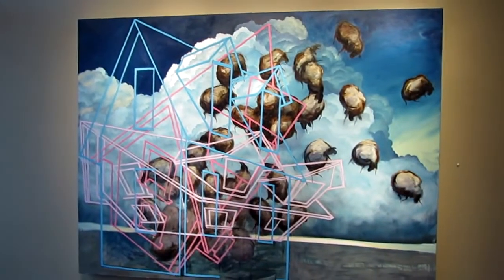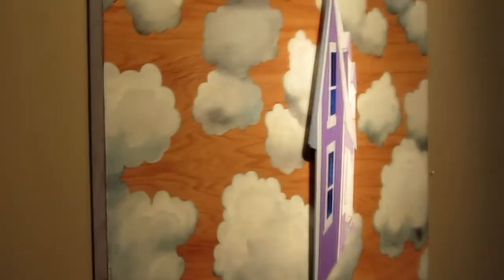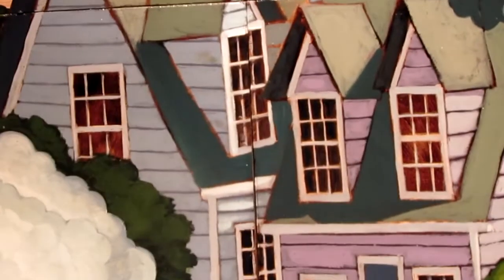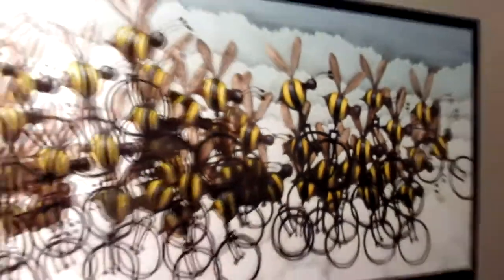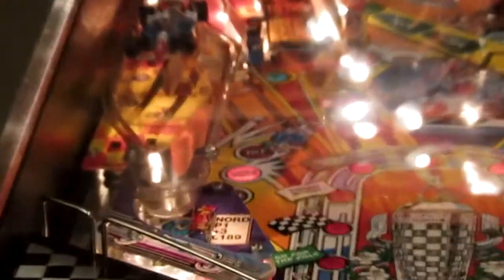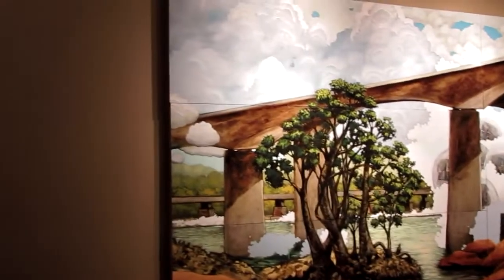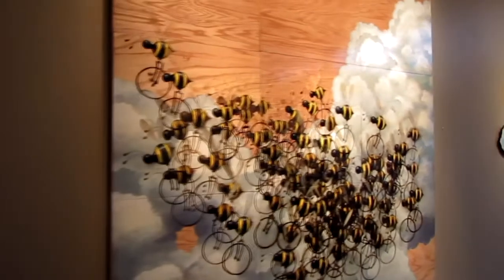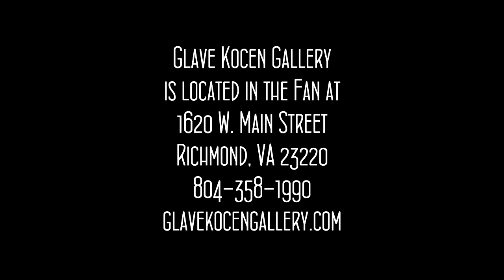Glave Kocen Gallery Tour- Work by Matt Lively, host BJ Kocen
Here's a fine little gallery on W. Main Street up from Rostov's Coffee and Artemis Gallery at Lombary and W. Main Street. The work of Matt Lively is on display, and you can see the tour I made with BJ Kocen narrating. Filmed by Brooke Saunders